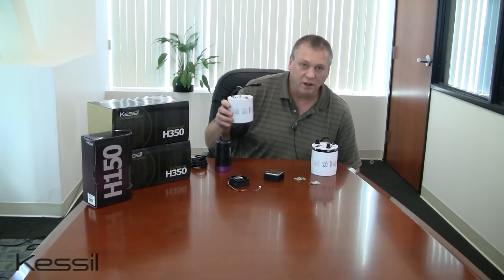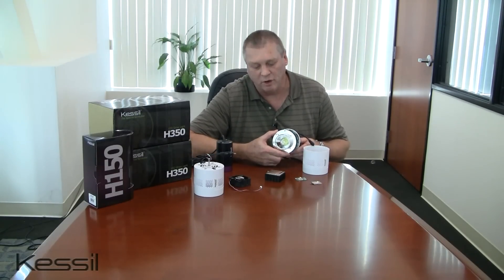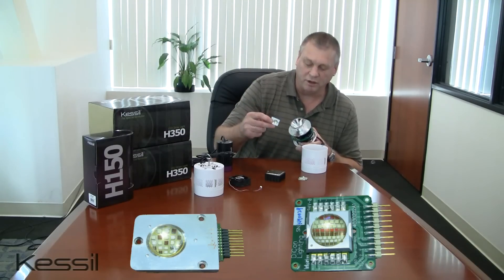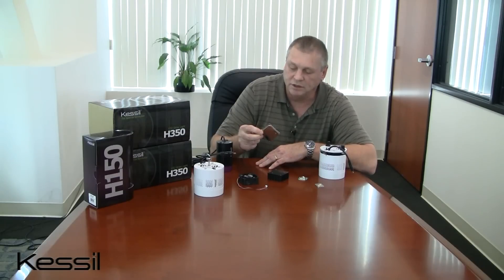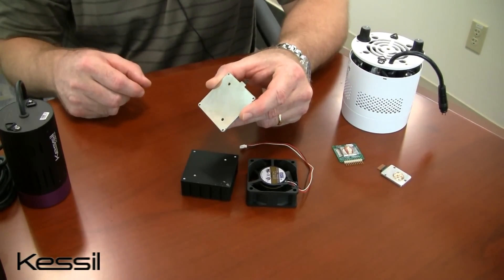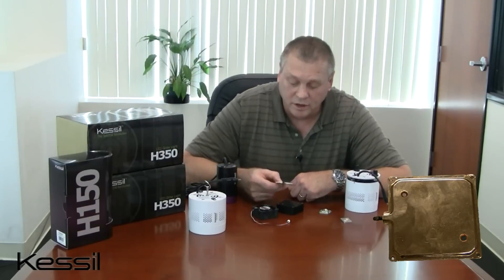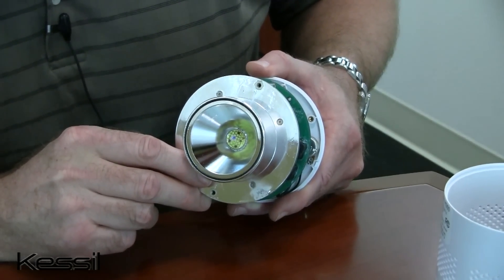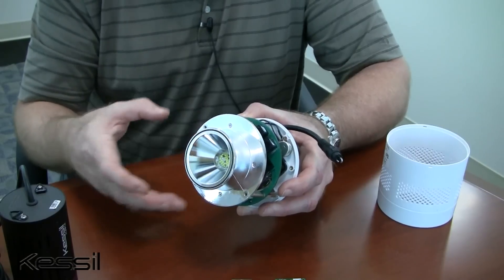KESSIL H350 Spectral Halo Introduction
The latest LED advancement is now here. Take an in-depth look at the technology behind Spectral Halo